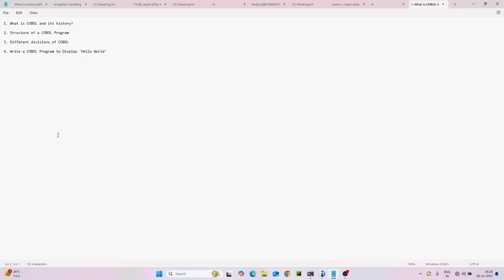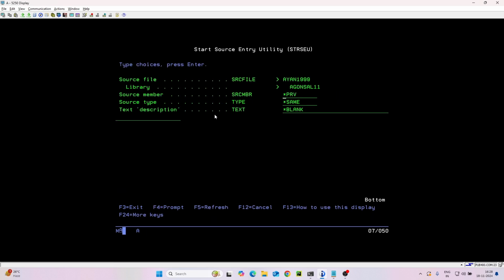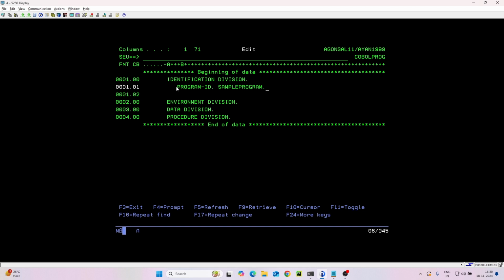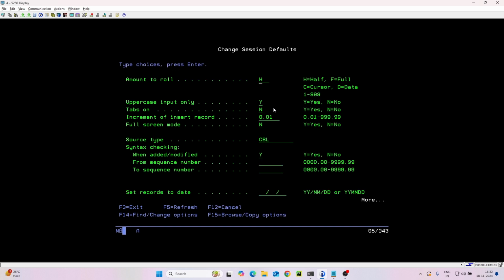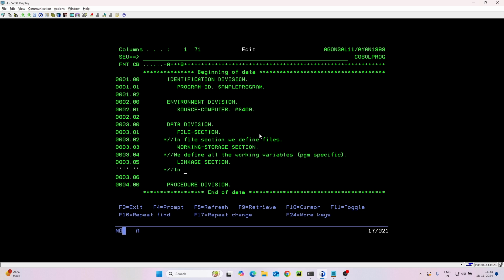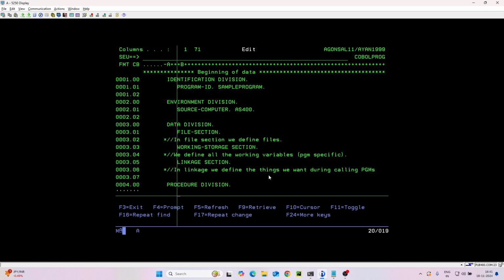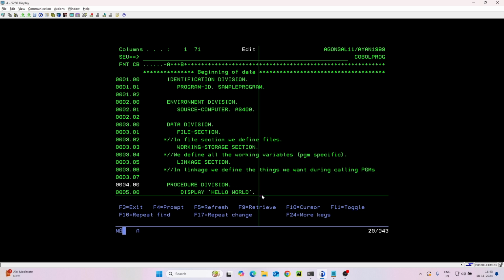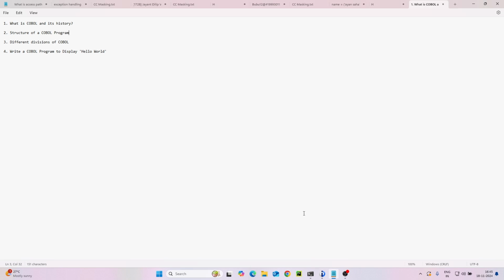COBOL Tutorial - 1 || Structure of a Cobol Program || Cobol Divisions